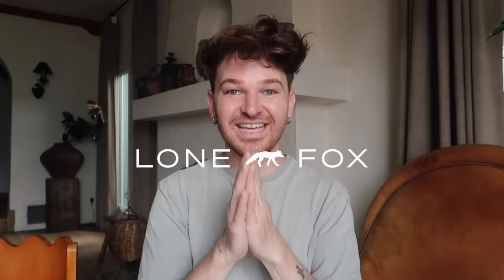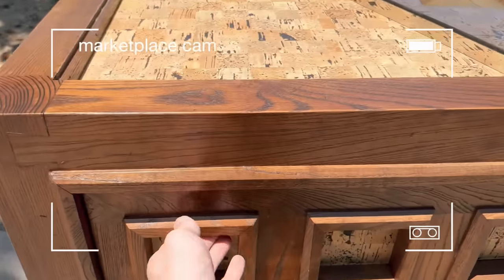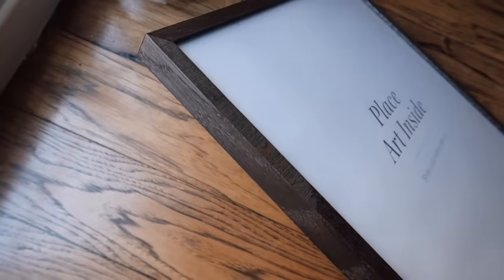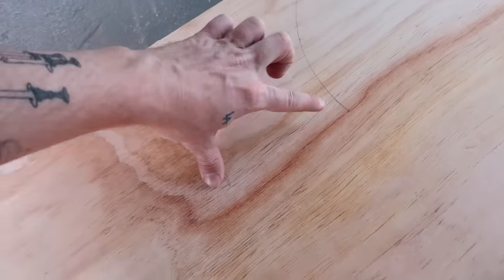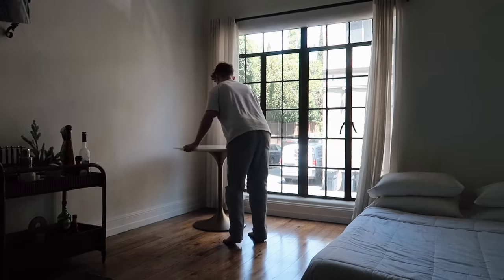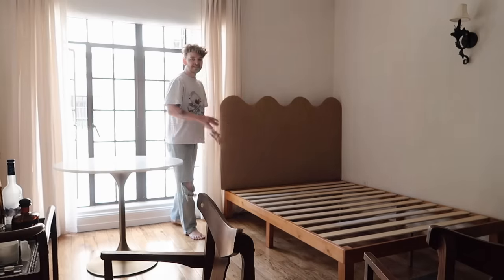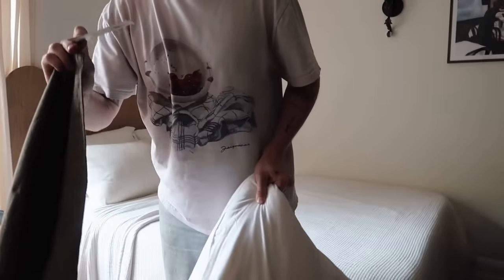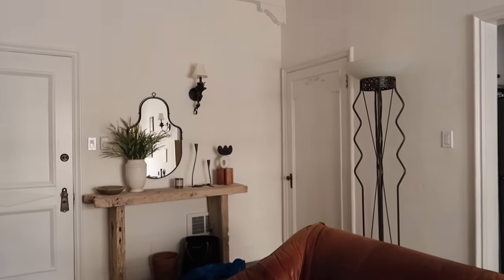290 SQ FT STUDIO APARTMENT MAKEOVER ✨ ALL Facebook Marketplace + DIY Wavy Headboard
☆ Shop the Desenio prints used in this makeover and see other prints - Use code LONEFOX1 to get 45% off prints and 10% off frames until July 13th at midnight (excludes personalized prints and canvases)!

After seeing my friend Trevor's new studio apartment space, I wanted to help take the 300 sq ft space and turn it into a spot where Trevor can entertain and hangout with friends. Through a bunch of facebook marketplace"ing" and DIY"ing" the space got a pretty stunning transformation. Huge thanks to Desenio as well for supplying the artwork and frames. The gallery wall is truly the focal point of the room.